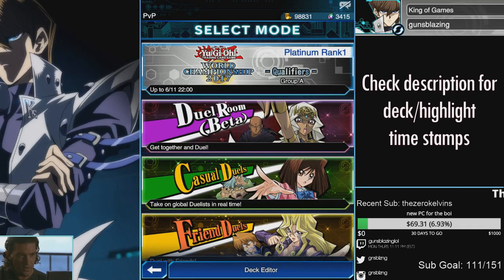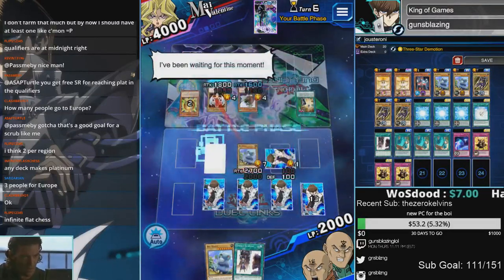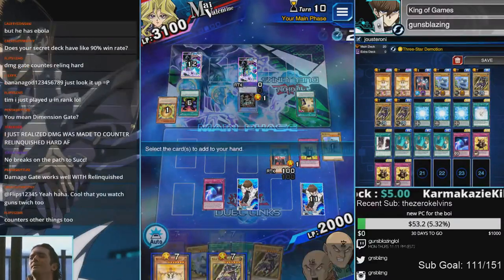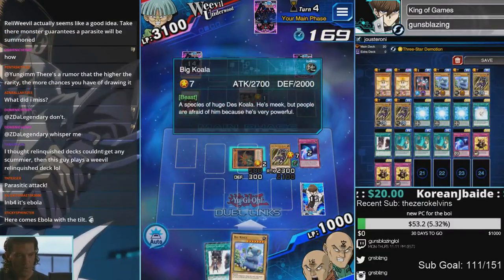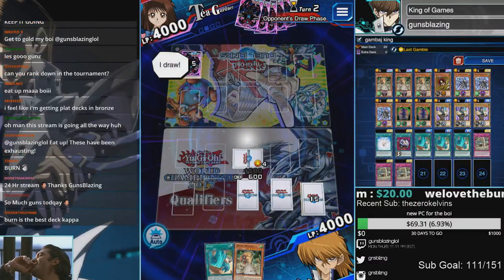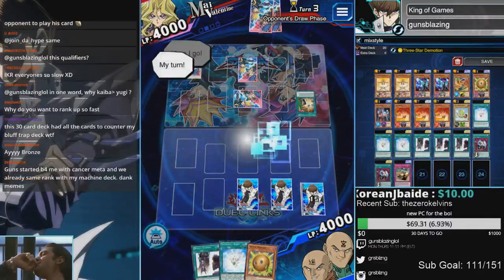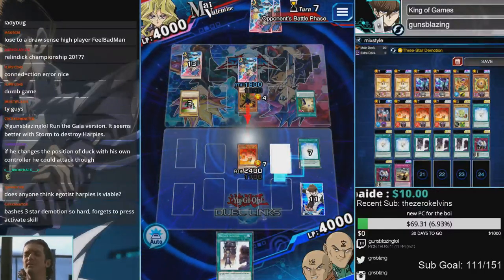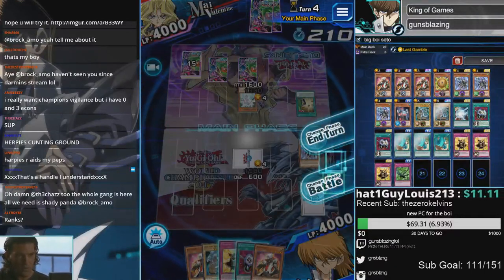[Yu-Gi-Oh! Duel Links] QUALIFIERS #1: How salty is TOO salty? | Getting ROASTED by Konami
1:10 - Gaia 3SD (Dimension Gate demonstration).
11:30 - Tea Burn gets me * T I L T E D * in Qualifiers Opening.
17:20 - Losing then getting low key insulted by Duel Links.
23:24 - Blue-Eyes Last Gamble.